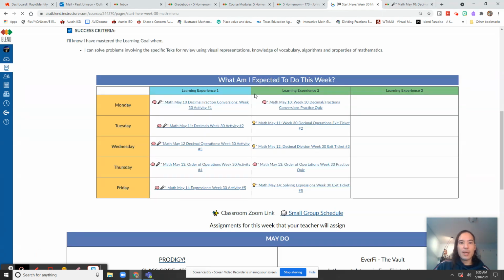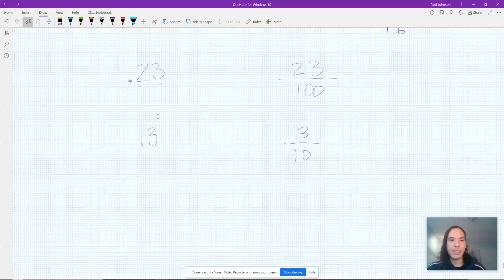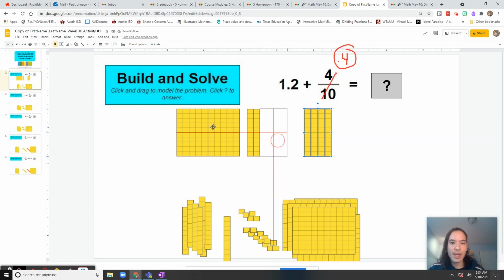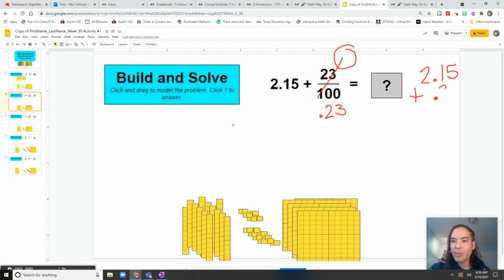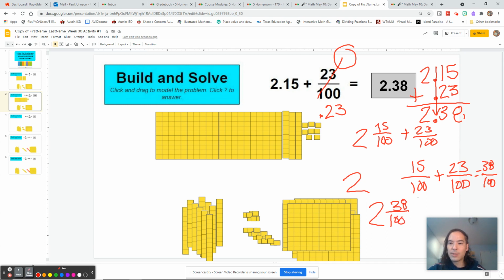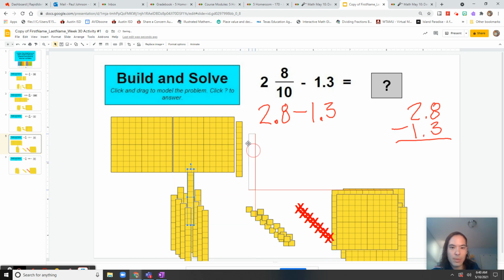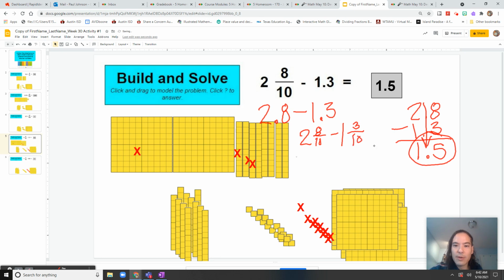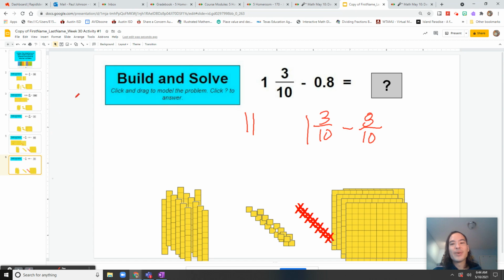🎤* Math May 10: Decimal Fraction Conversions Week 30 Activity #1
Say the numbers out loud! :)